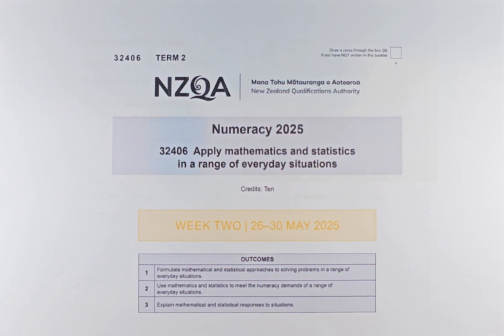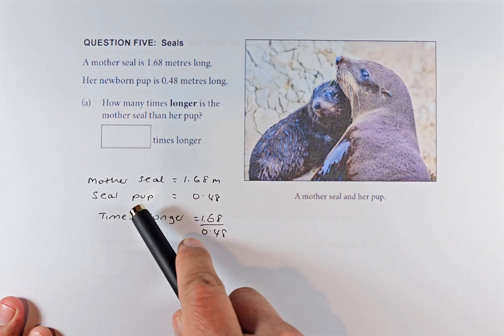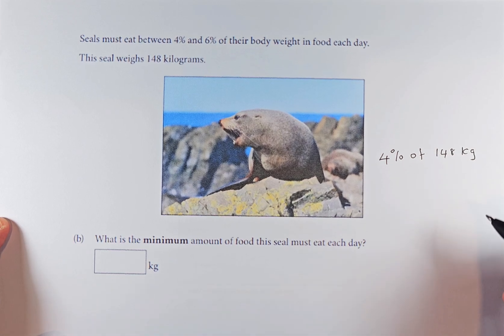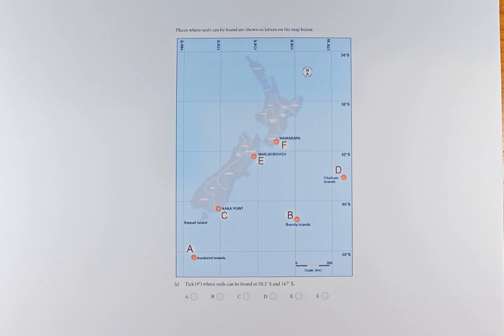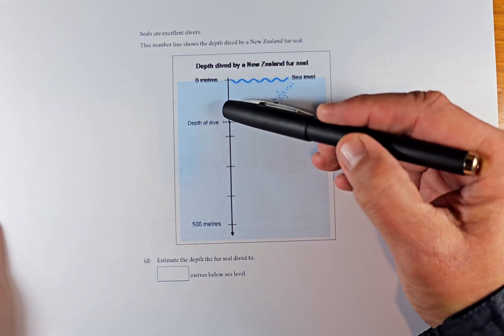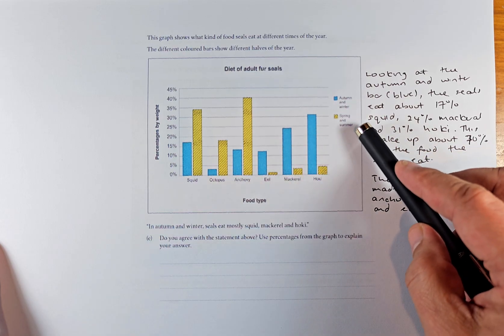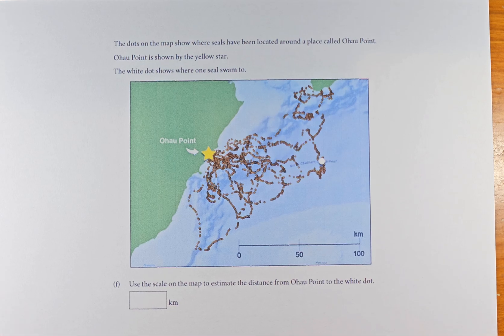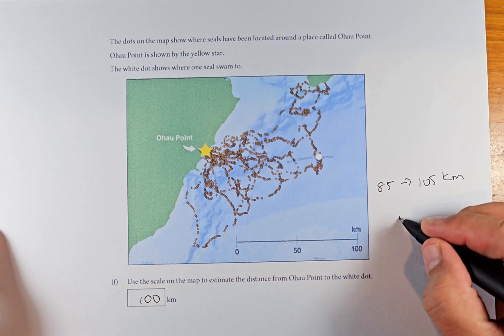NCEA Numeracy CAA 2025 Term 2 Week 2 Question 5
This is question 5 of the NCEA CAA Term 2 2025 Numeracy Exam.